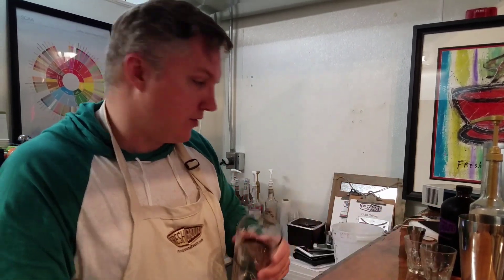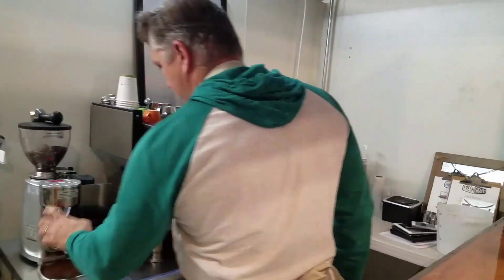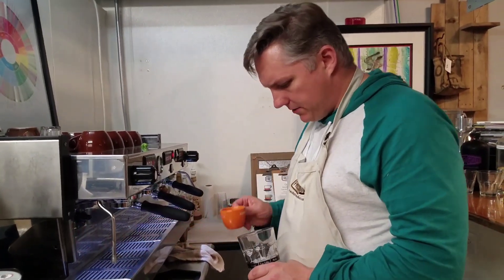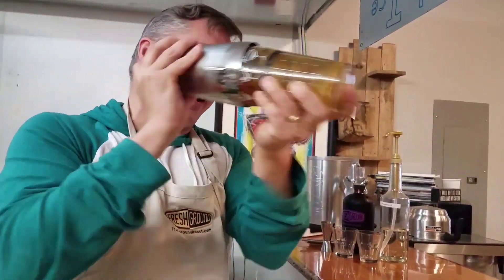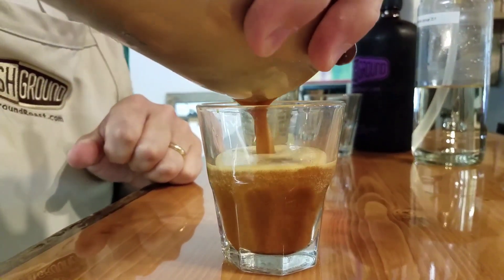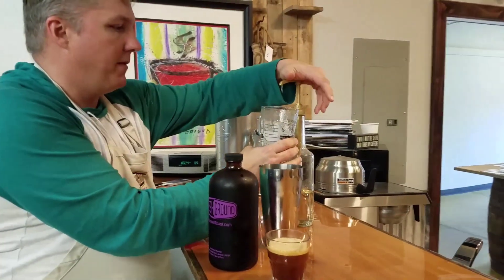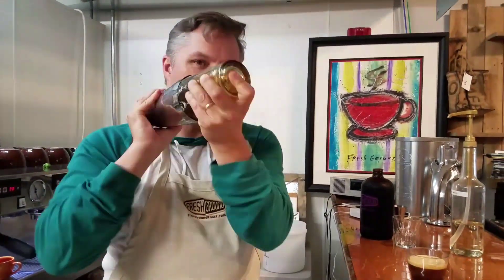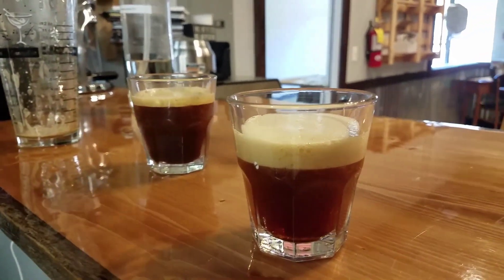2 Ways to make a Shakerato Iced Espresso Drink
How to make a Shakerato! This is a refreshing drink with iced espresso (or our Black Ice Brew Cold Brew concentrate) and simple syrup.

Video Chapters:
00:00 What is a Shakerato?
00:27 Make a shakerato with espresso
02:44 Make a shakerato with cold brew